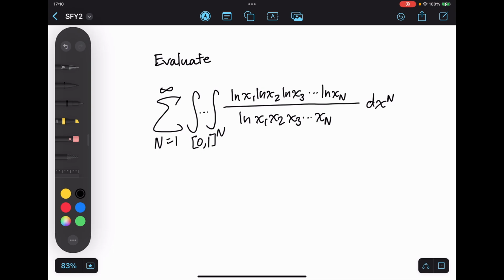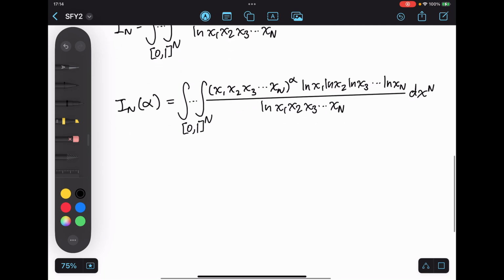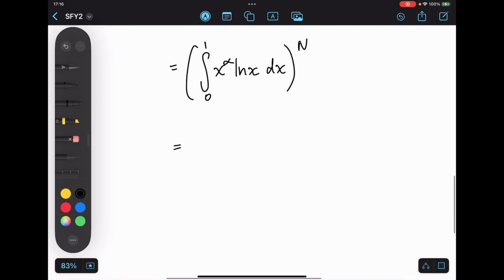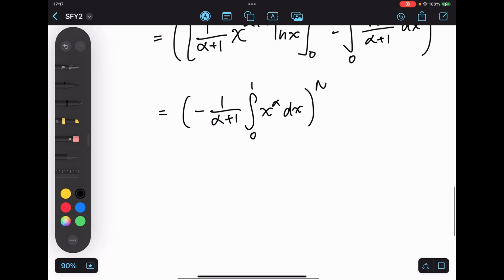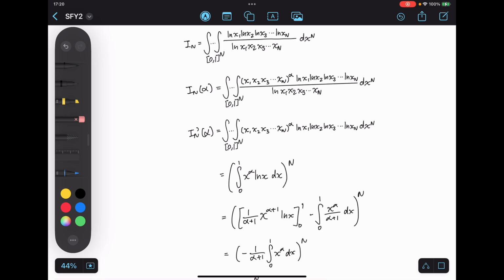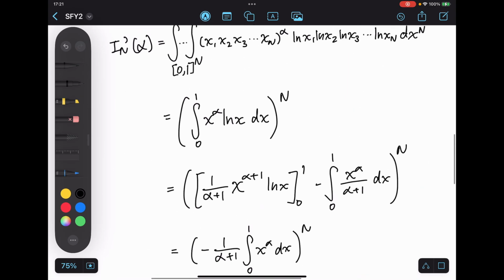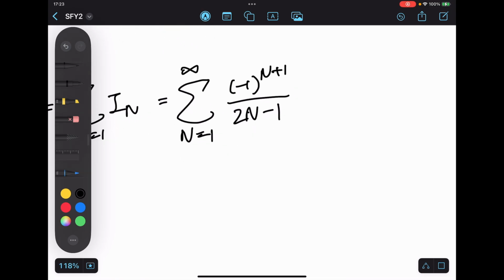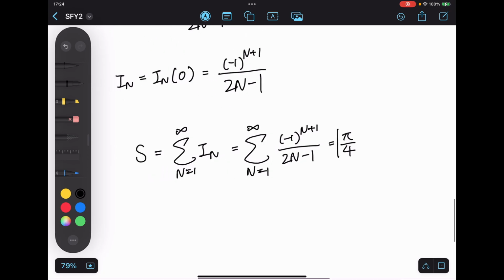Solution For You #2!!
january procrastination really hit but i got the video out before february and im proud okay bye thanks for watch